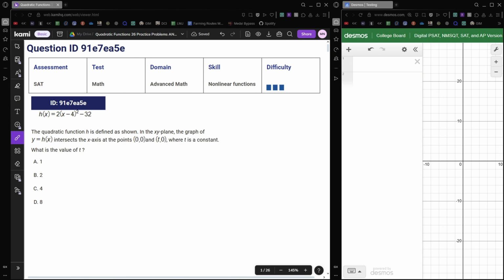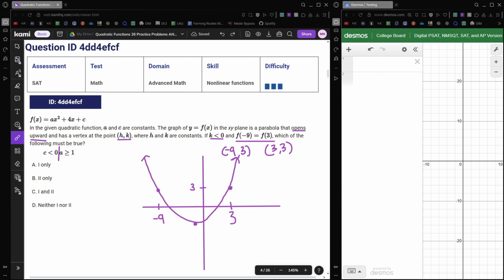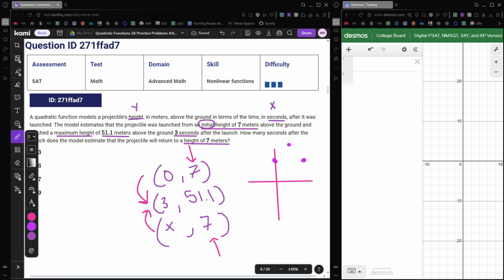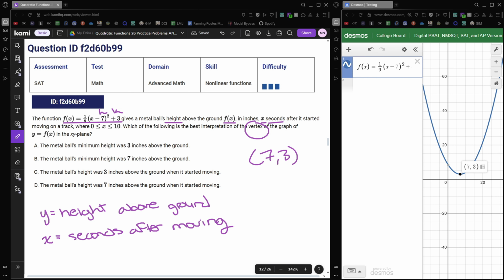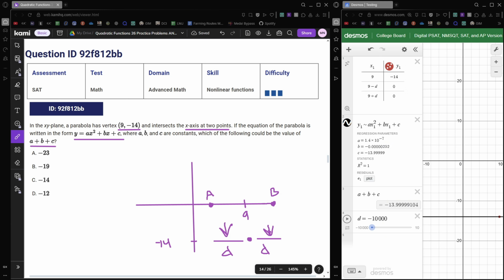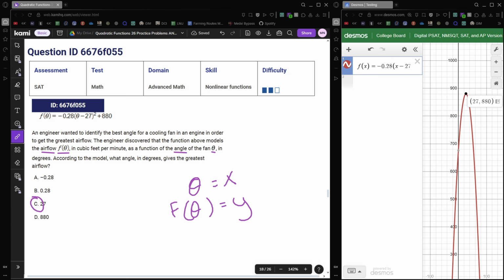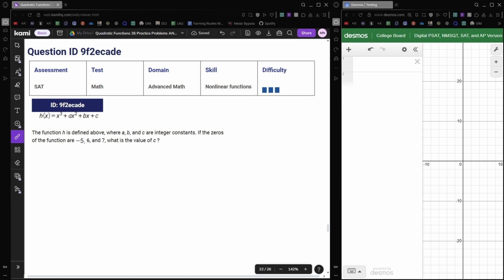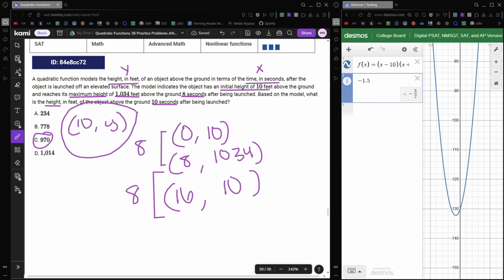quadratic functions 26 practice problems walkthrough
theres another way to do q14 and q20 using regression in desmos. see example in sat doc

0:00 - intro
0:19 - question #1
0:53 - question #2
2:19 - question #3
3:41 - question #4
8:42 - question #5
9:20 - question #6
11:25 - question #7
11:47 - question #8
12:24 - question #9
13:01 - question #10
13:54 - question #11
14:52 - question #12
16:27 - question #13
17:17 - question #14
21:45 - question #14 (shortened)
22:55 - question #15
24:11 - question #16
25:02 - question #17
25:33 - question #18
27:02 - question #19
28:18 - question #20
31:22 - question #21
31:49 - question #22
33:03 - question #23
33:36 - question #24
34:30 - question #25
35:24 - question #26
36:02 - outro